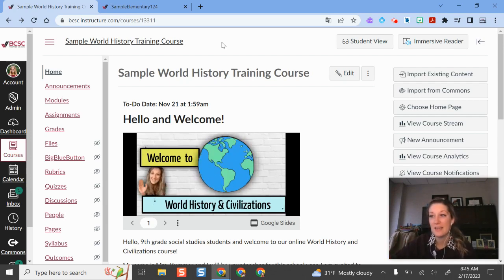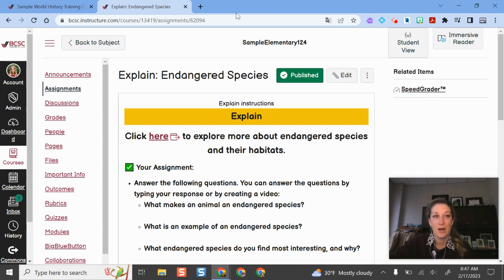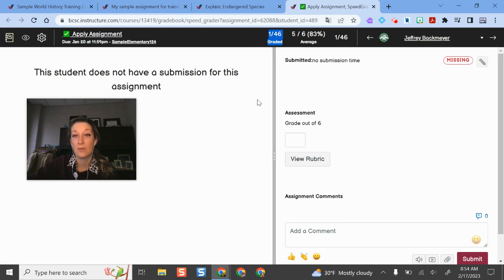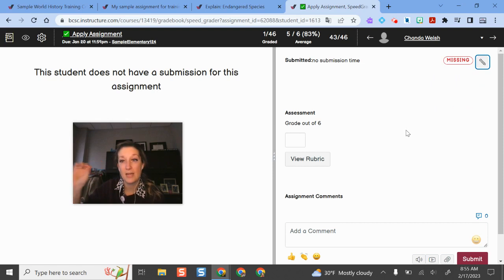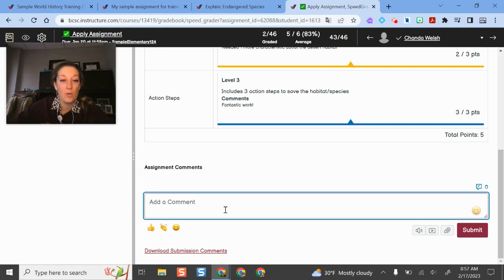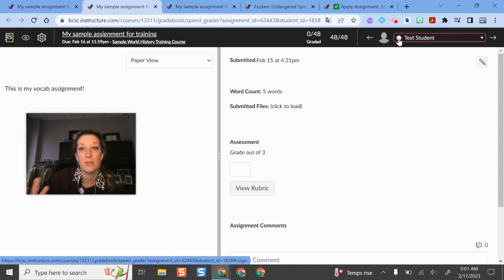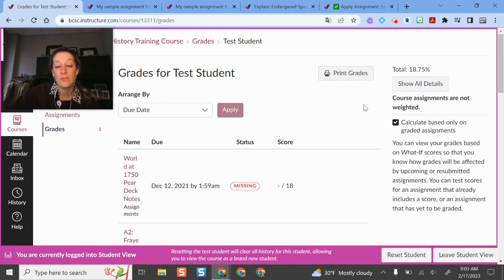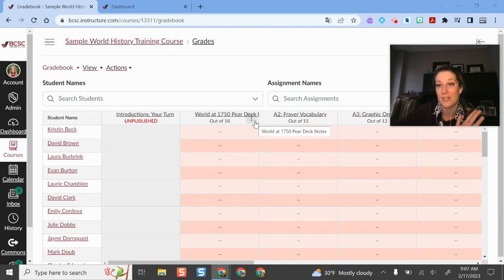Canvas Speedgrader Tutorial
Learn how to access and leverage the power of Canvas speedgrader for feedback -includes how to use rubrics and comments